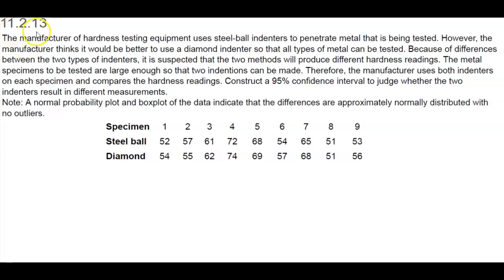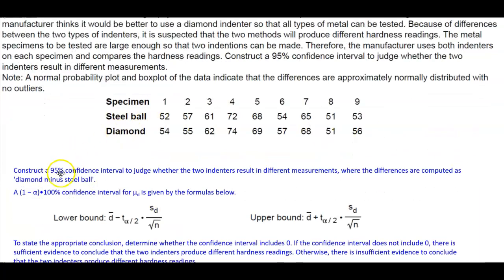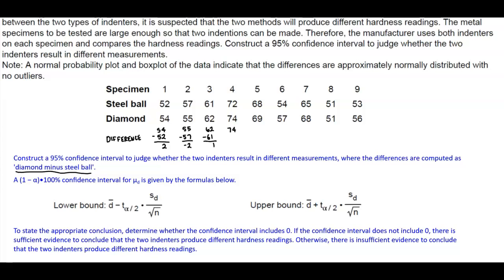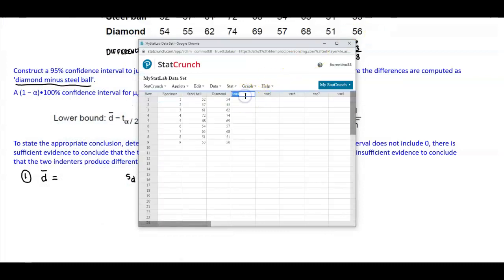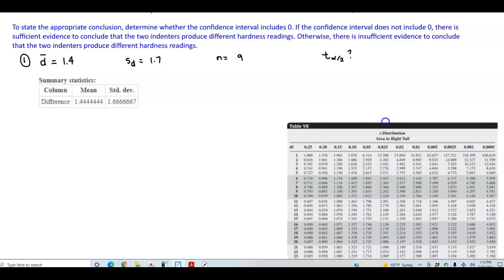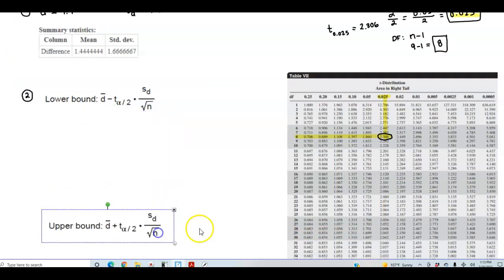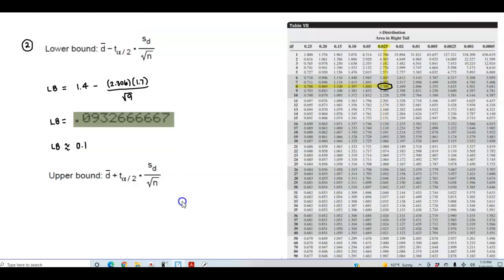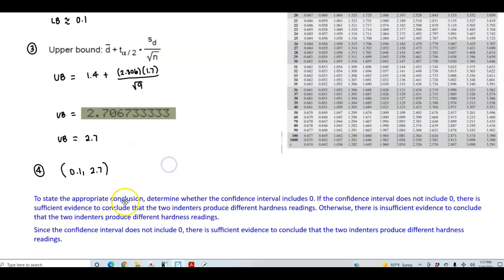Math 14 HW 11.2.13